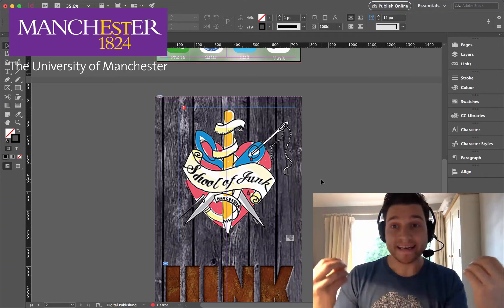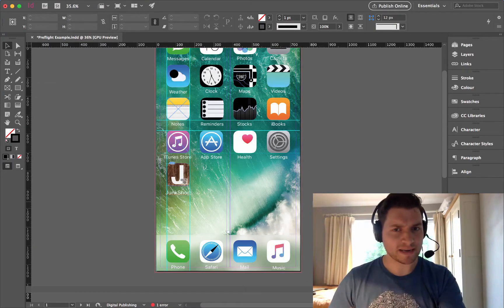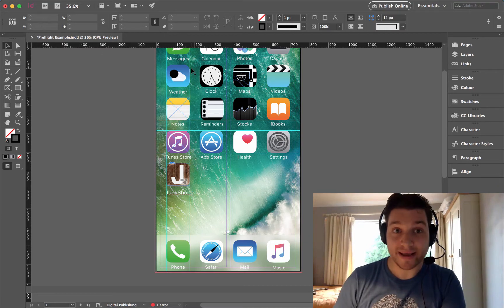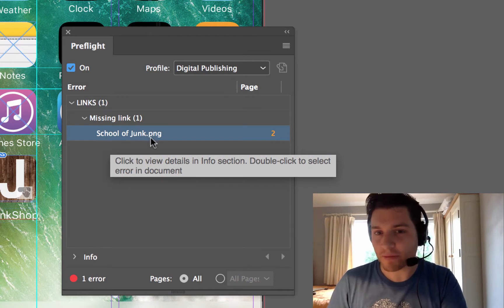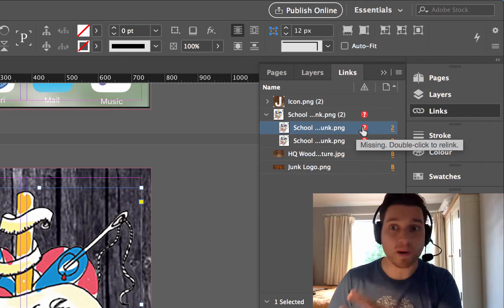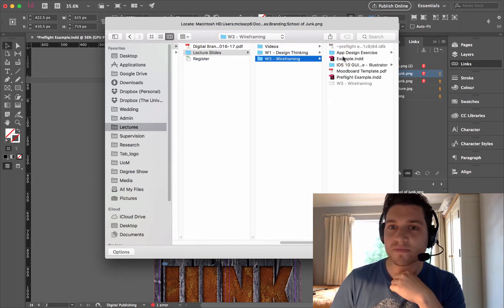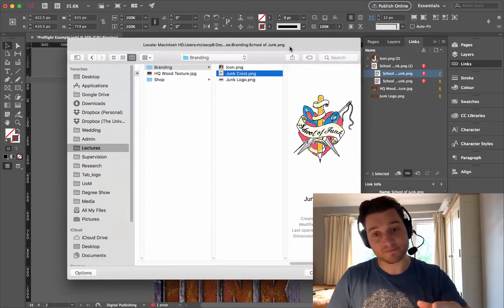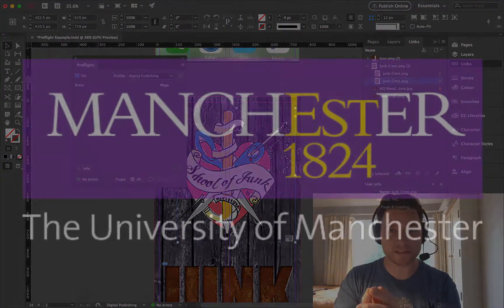InDesign: Check for errors with PreFlight | Design eLearning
Make sure that your work is exported to PDF or ePUB the way you intended, and prevent those 'missing images' with the help of InDesign CC's PreFlight Pannel